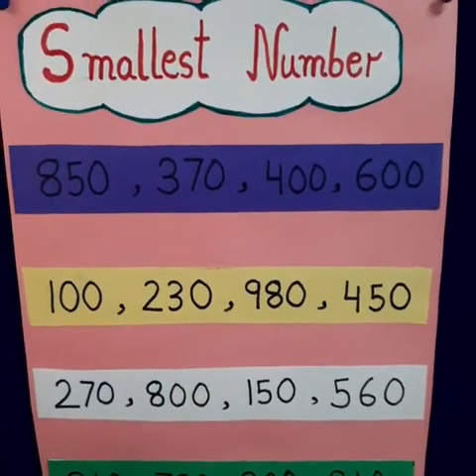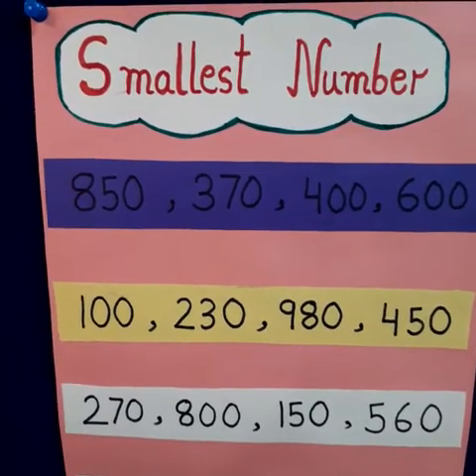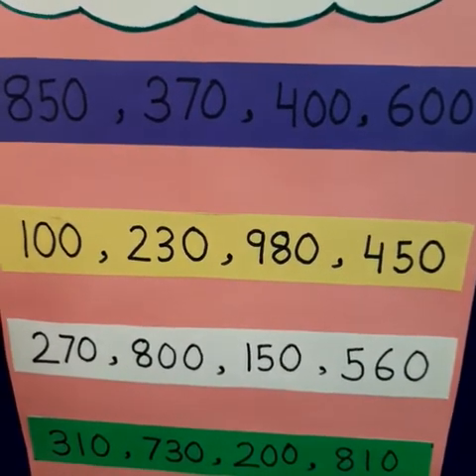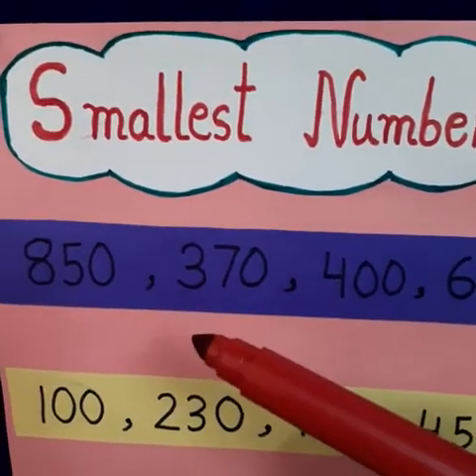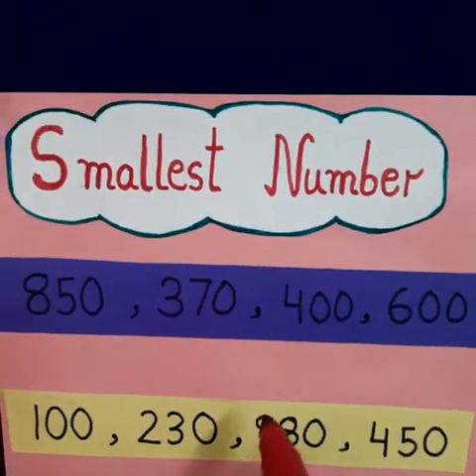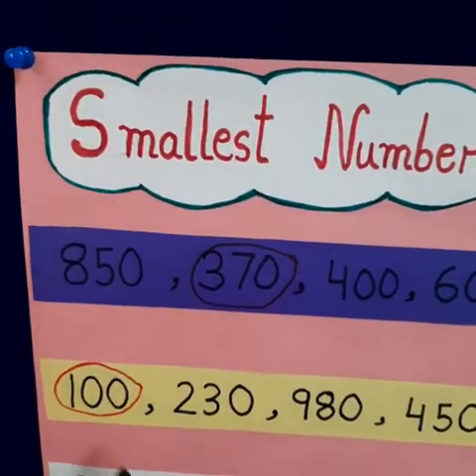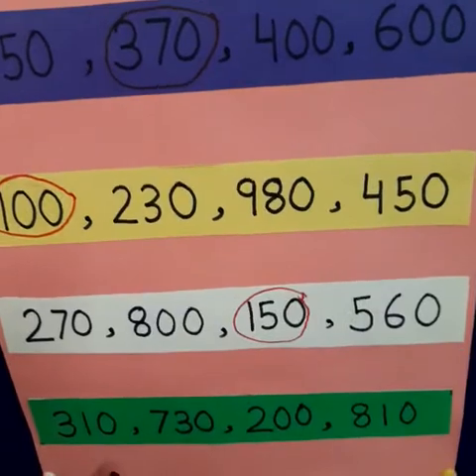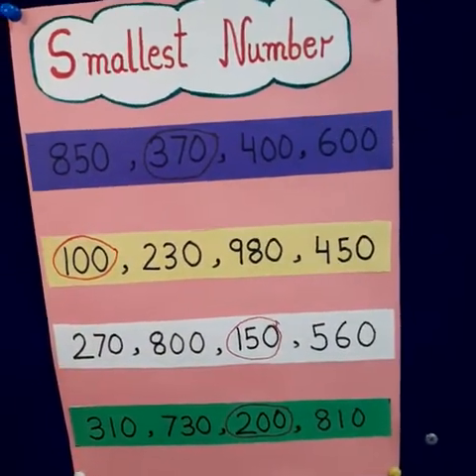Class - 2 ll Mathematics ll Smallest Number